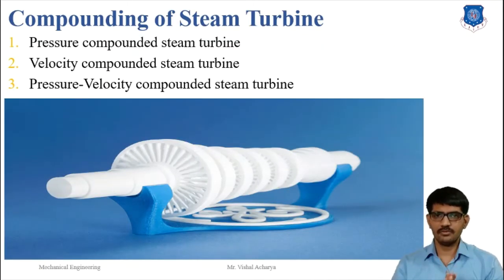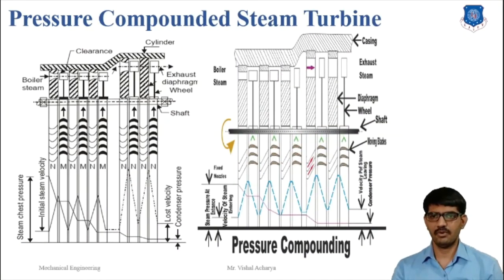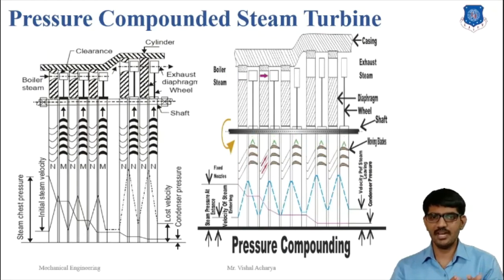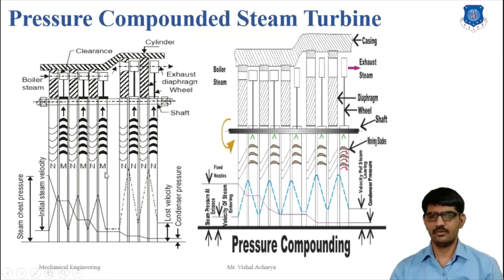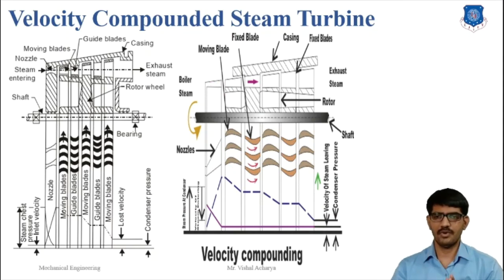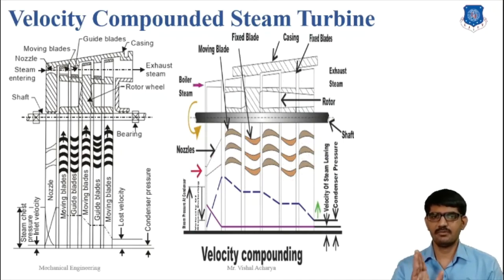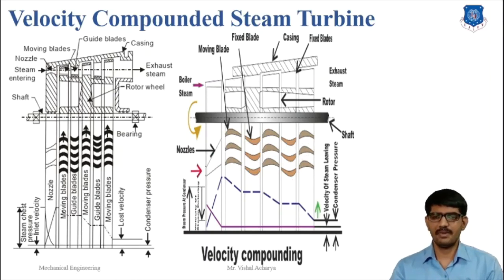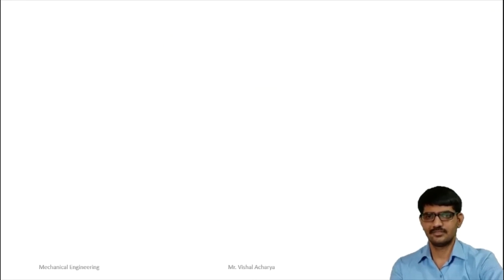L 22 Compound Steam Turbine | Power Plant Engineering | Mechanical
Compounding of Steam Turbine
Pressure compounded steam turbine
Velocity compounded steam turbine
Pressure-Velocity compounded steam turbine

Made @ LJIET